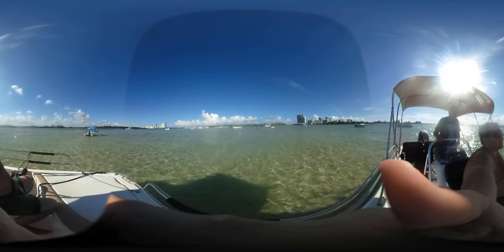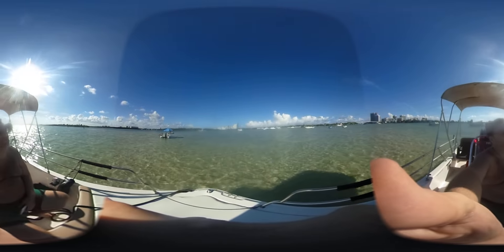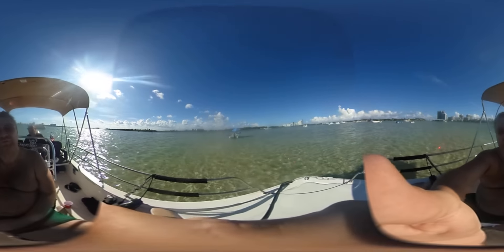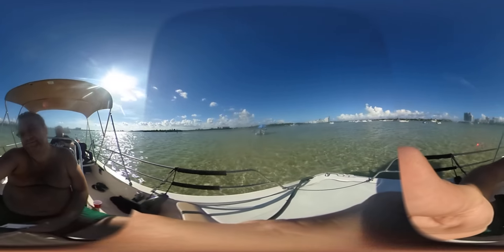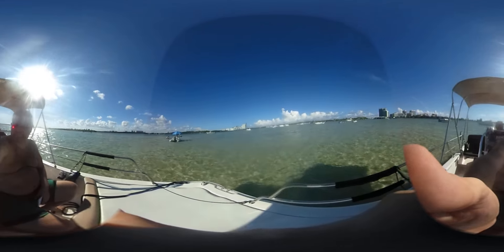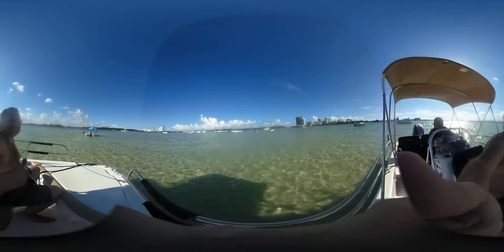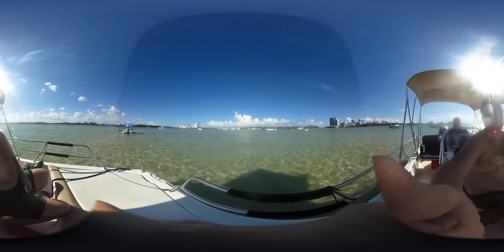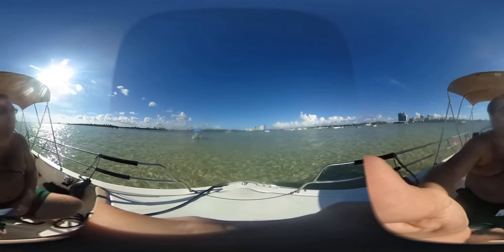Newhomehelpers newest property